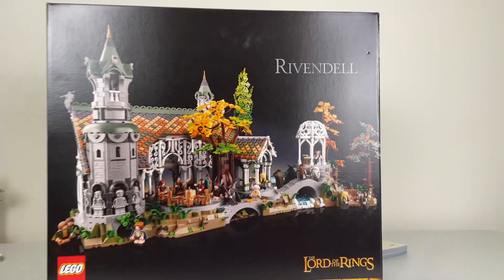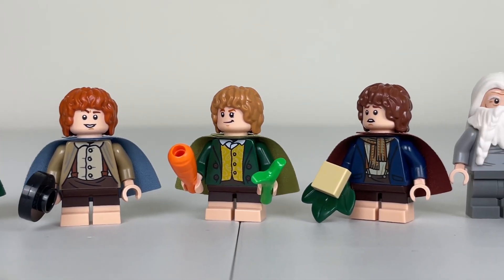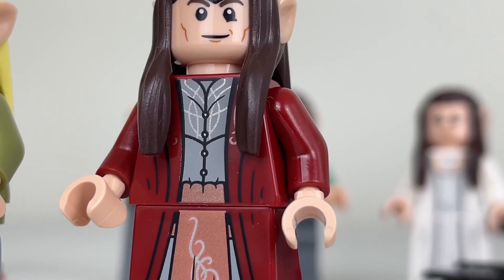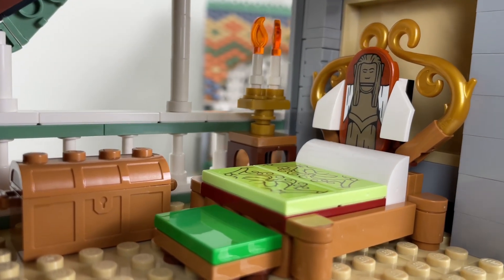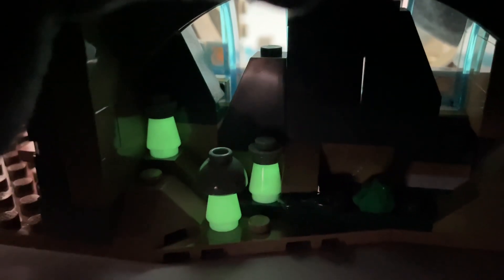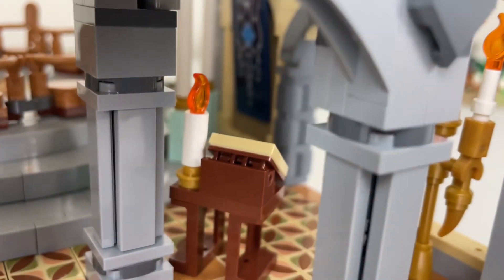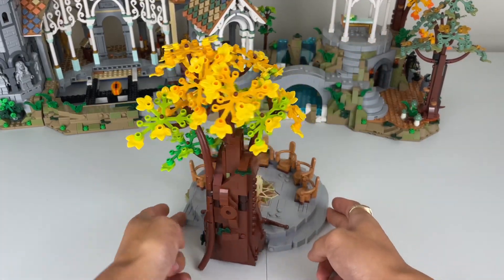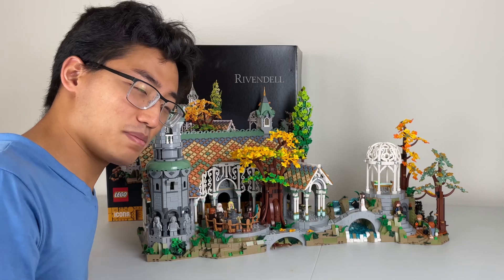LEGO Rivendell | 10316 LOTR Review!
This is not a hyperbolic statement: “This is by far, the most fun I’ve had building a LEGO set in an extremely long time.”